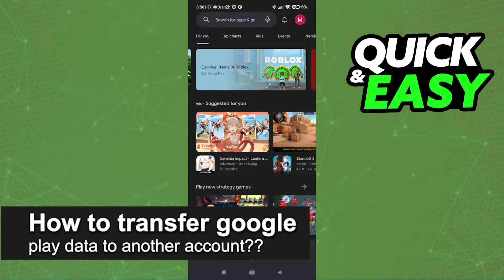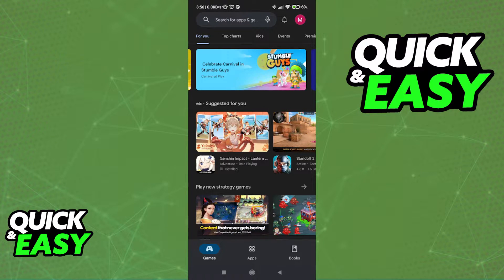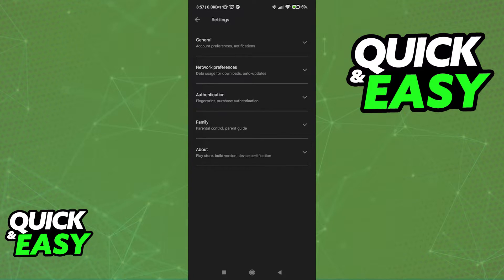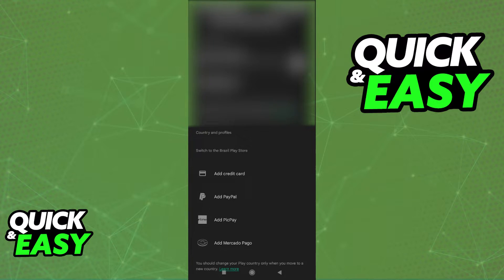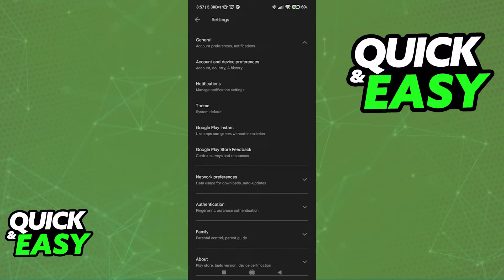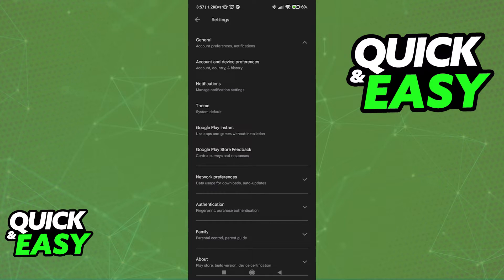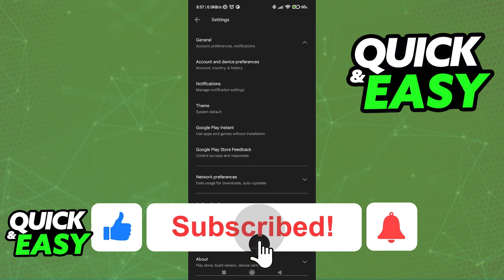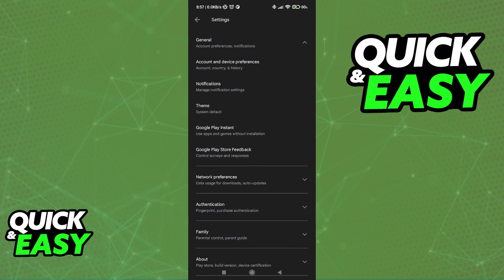How To Transfer Google Play Data to Another Account [MUST Watch!]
In this video I will show you how to transfer google play data to another account.

I hope I have helped you with the video!